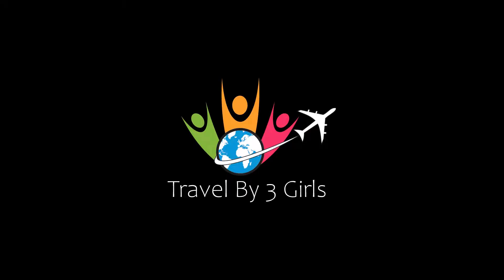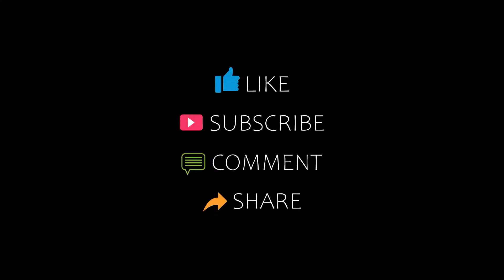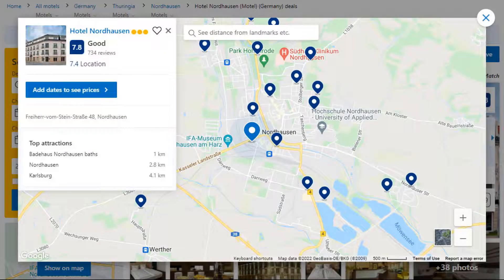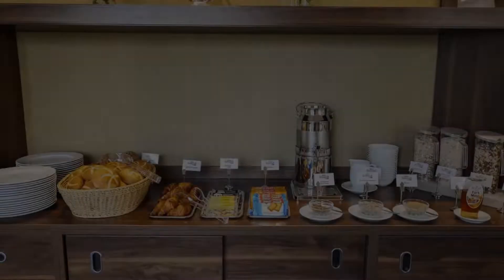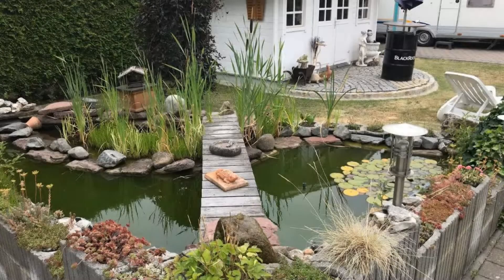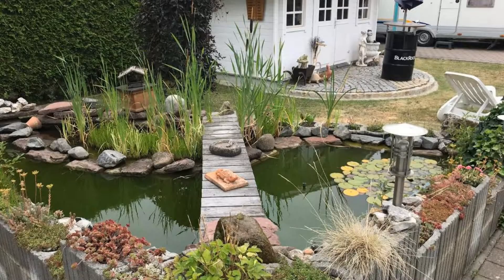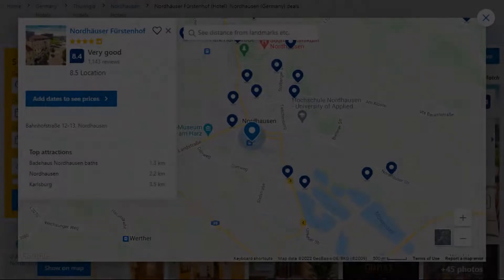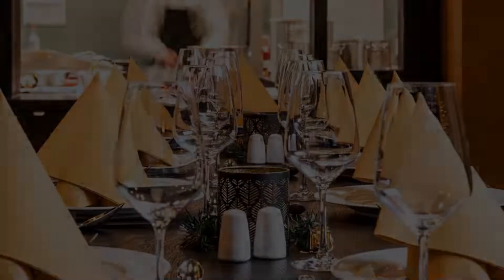Top 5 Recommended Hotels In Nordhausen | Best Hotels In Nordhausen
Queries Solved:
1) Top 5 Recommended Hotels In Nordhausen
2) Top 5 Hotels In Nordhausen
3) Top Five Hotels In Nordhausen
4) Top 5 Romantic Hotels In Nordhausen
5) 5 Best Hotels For Couples In Nordhausen
6) Hotels In Nordhausen
7) Best Hotels In Nordhausen
8) Top 5 Luxury Hotels In Nordhausen
9) Luxury Hotel In Nordhausen
10) Luxury Hotels In Nordhausen
11) Luxury Stay In Nordhausen
12) Top 5 4 Star Hotel In Nordhausen
13) Best 4 Star Hotel In Nordhausen
14) 4 Star Hotel In Nordhausen

Track Title: Blank Slate
Artist: VYEN